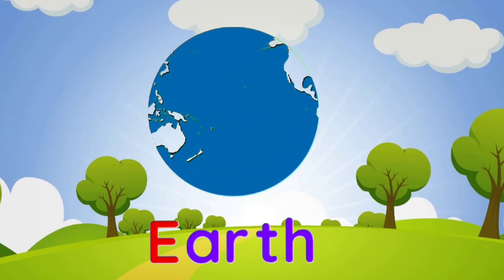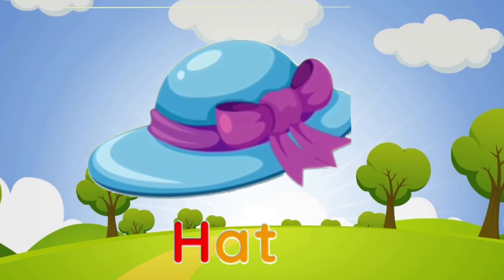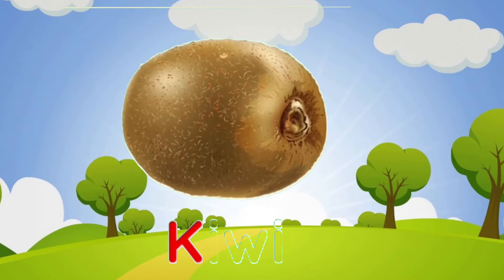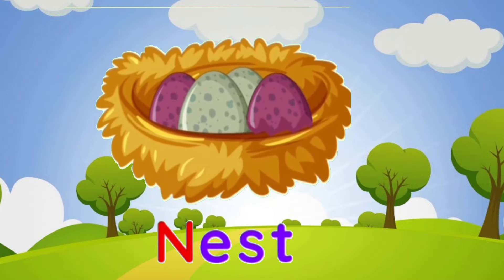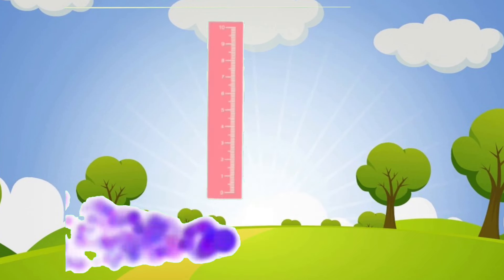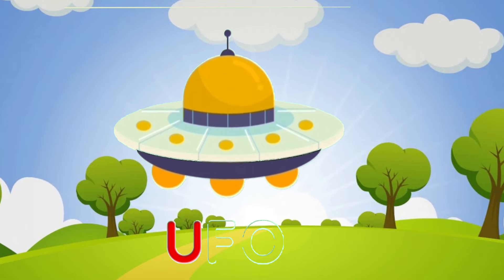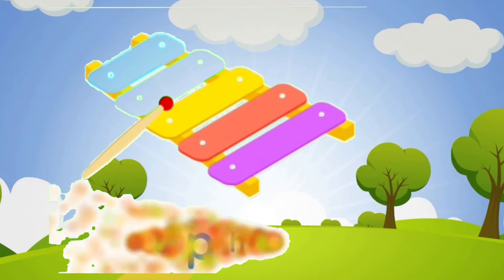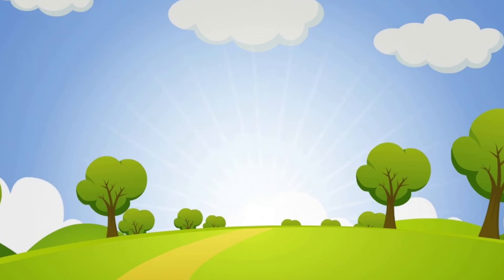Best Phonics Song For Kids | Abc Song For Children | Best Learning Video | Toddlers Learning Video